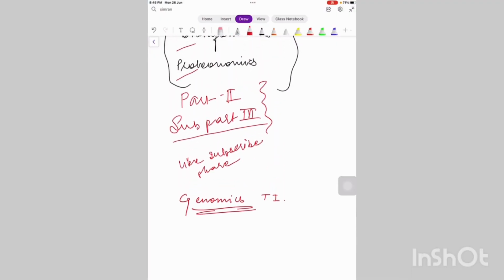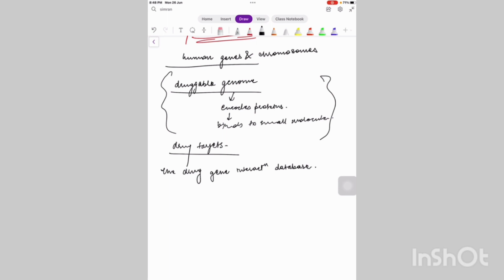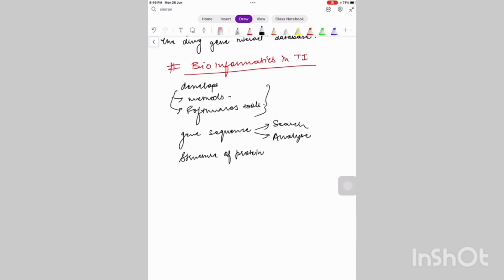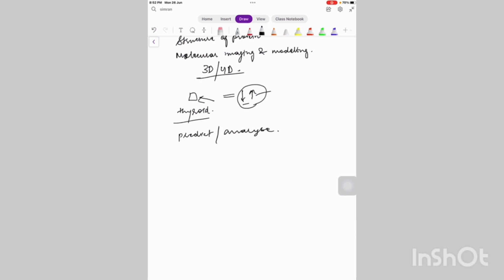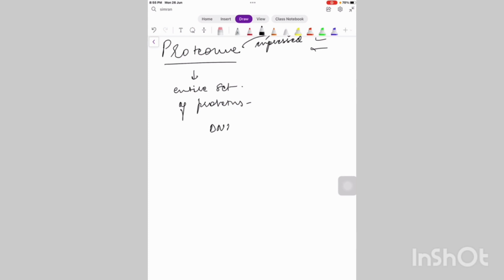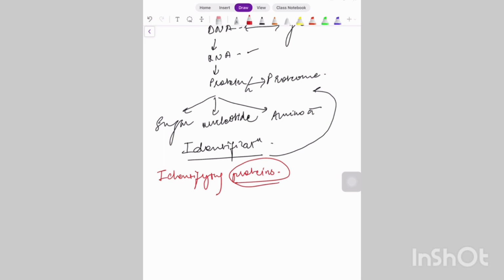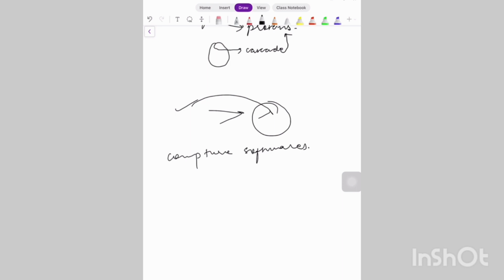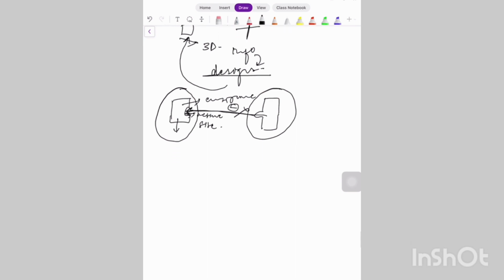Drug Discovery & Development l Part II l TI l Sub Part III l Genomics, Proteomics, Bioinformatics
In this part II subpqrt lll of video lecture series titled drug discovery & development, we will study about target identification in detail giving special emphasis on Genomics, Proteomics and Bioinformatics.
To learn about Target Validation please look for the next video.